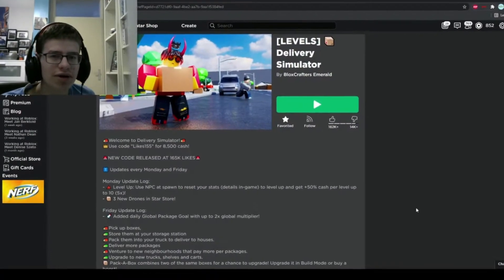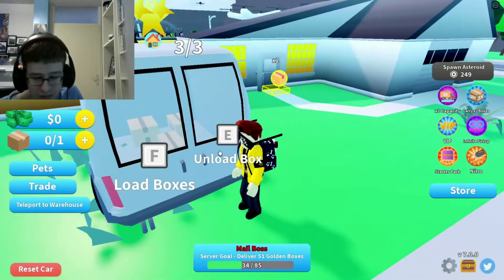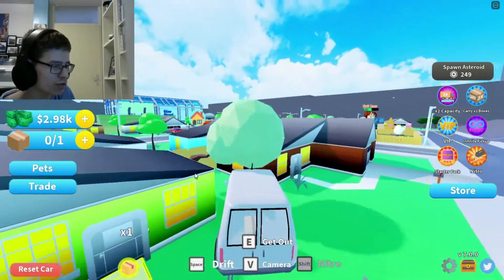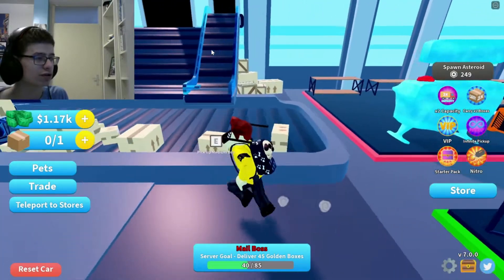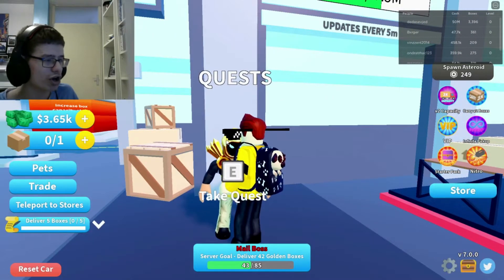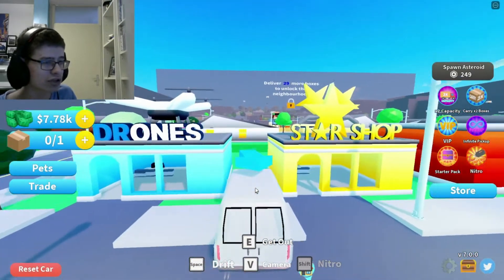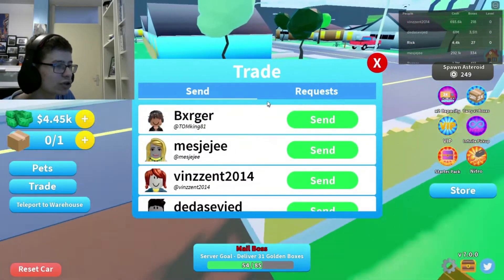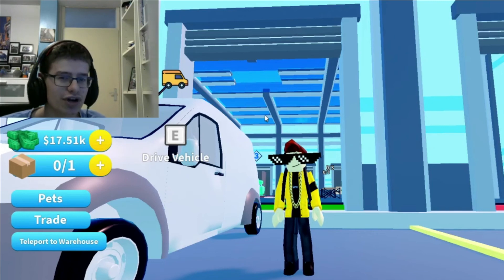DESTROYING THE NEIGHBORHOOD WHILE DELIVERING PACKAGES! Roblox Delivery Simulator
One of you guys wanted to see me playing the game Delivery Simulator, so here it is! In this video, I will play the deliver packaged, but because it's just boring to do just that, I also destroy some cars, fences and other things.

Hello there! We are Rick(17 years old) and Bart (18 years old) and on this this channel you are going to see English content, such as gaming videos, reactionvideos and informationvideos.